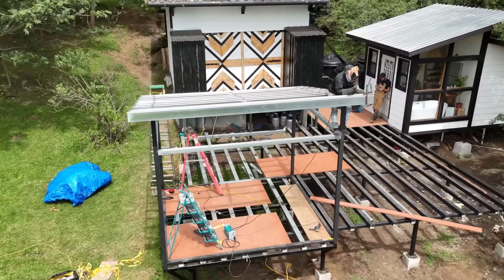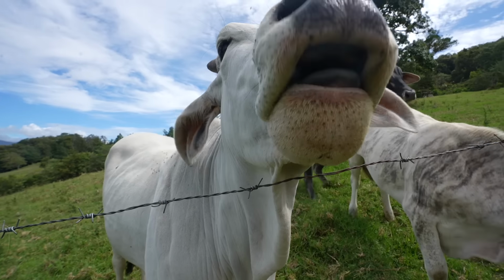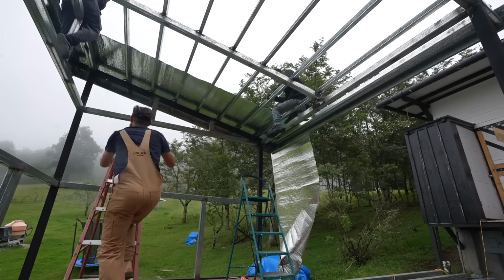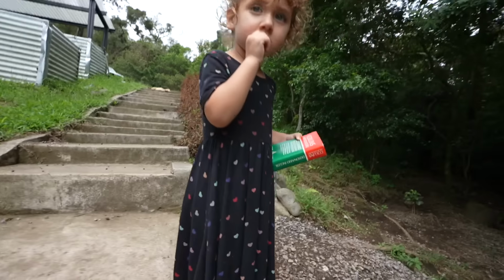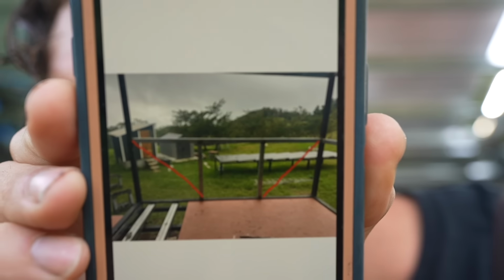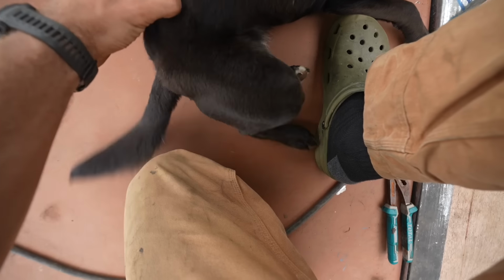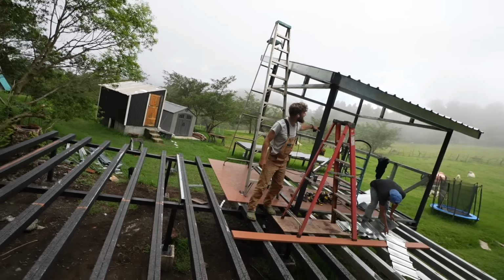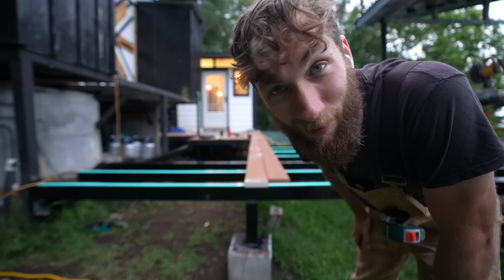THERE'S A BIG PROBLEM WITH OUR TINY HOUSE